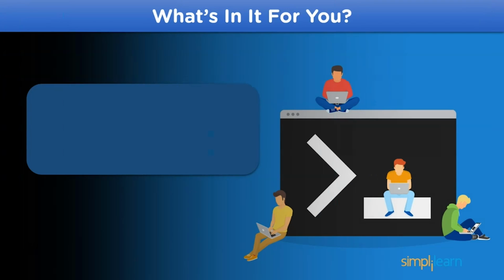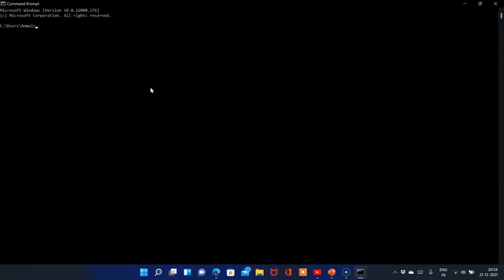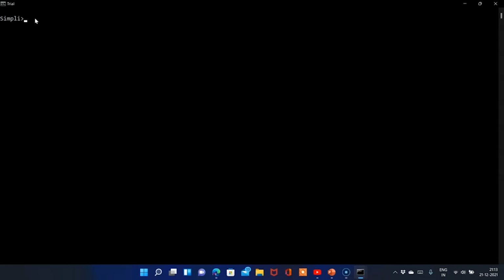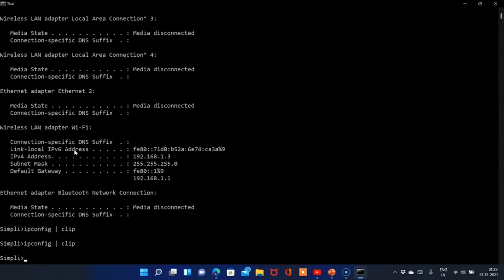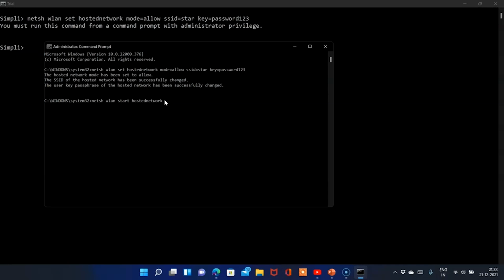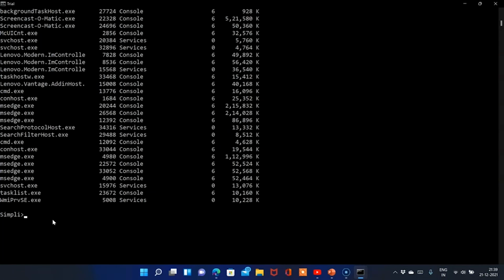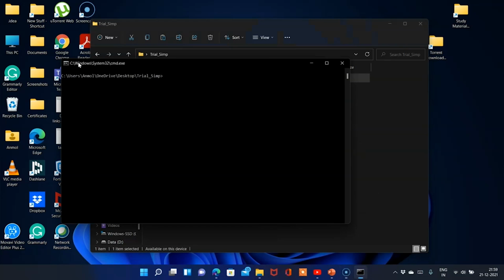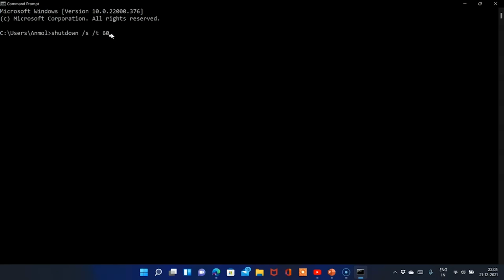Command Prompt Tricks 2026 | Command Prompt Hacks | Command Prompt Tutorial 2026 | Simplilearn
🔥Vishlesan IIT Patna - Professional Certificate Program in Agentic AI & Multi-Agent Systems

In this video on command prompt tricks, you will come to know the benefits of using command prompt applications and learn to apply command tricks to make your experience while working in the system much smooth and efficient.
The topics covered in this video on command prompt tricks are:
00:00 at Is Command Prompt?
01:09 Command Prompt Working
01:59 Command Prompt Tricks - Demo

✅ Skills Covered
Agile
Git
SQL
Core Java
Spring
Spring Boot
HTML and CSS
AWS
Docker
Jenkins
JavaScript
ReactJS
Cucumber
Maven JSP
JDBC
MongoDB
JUnit